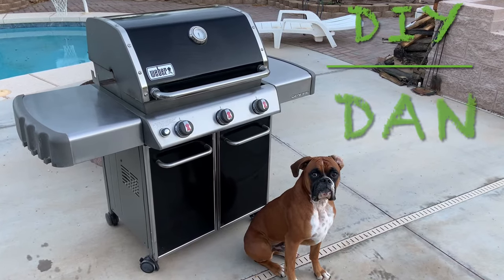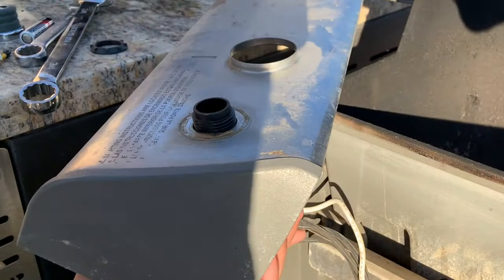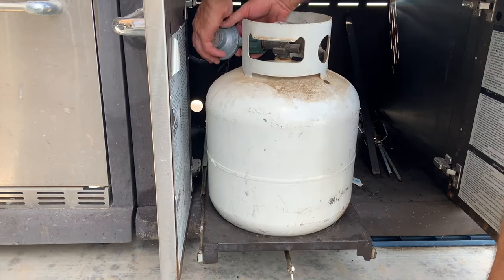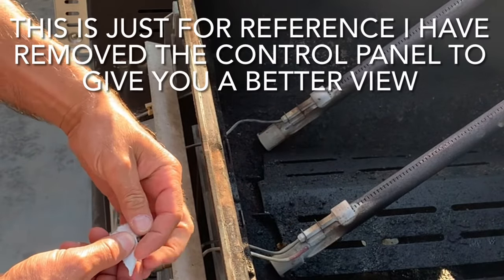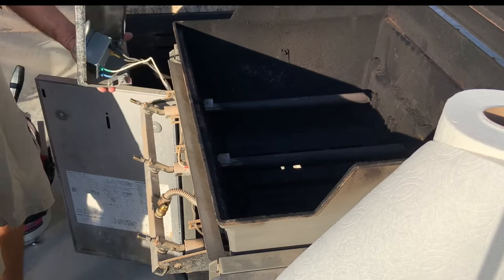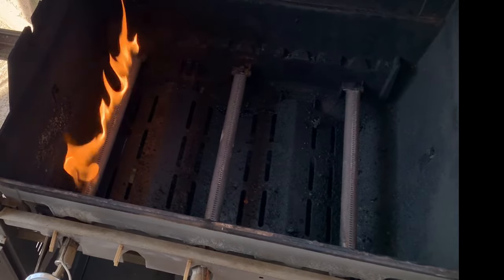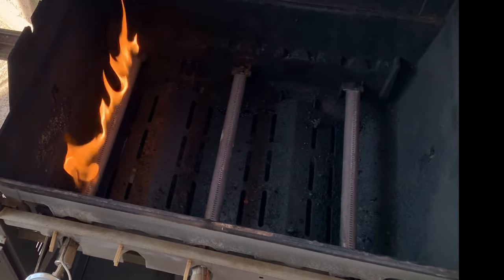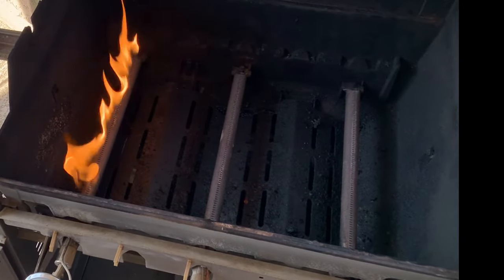WEBER GRILL NATURAL GAS TO PROPANE FOR LESS THAN $40 W/ VIDEO OF THE FLAME WITHOUT CHANGING ORIFICES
AS WITH ALL MY VIDEOS I TRY TO GIVE THE MOST INFORMATION IN THE LEAST AMOUNT OF TIME AS POSSIBLE SO I DON'T WASTE YOUR TIME. IN THIS VIDEO I GO OVER HOW TO CONVERT A NATURAL GAS GRILL OVER TO PROPANE. THIS CONCEPT IS THE SAME FOR ALMOST ANY GRILL IRREGARDLESS OF BRAND. THIS VIDEO WILL ALSO BE HELPFUL TO CHANGE FROM PROPANE TO NATURAL GAS THE ONLY DIFFERENCE IS THE COMPONENTS THAT NEED TO BE SWAPPED. I ALSO GO OVER HOW TO REPLACE THE BATTERY IN THE ELECTRIC IGNITER OR THE IGNITER ITSELF ALONG WITH OTHER HELPFUL TIPS.